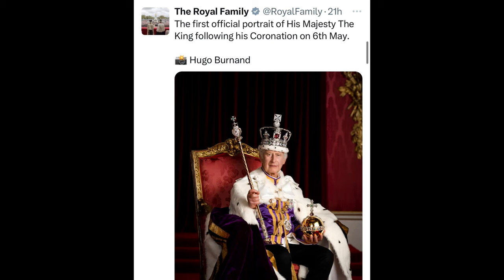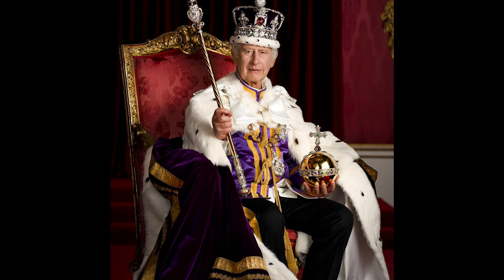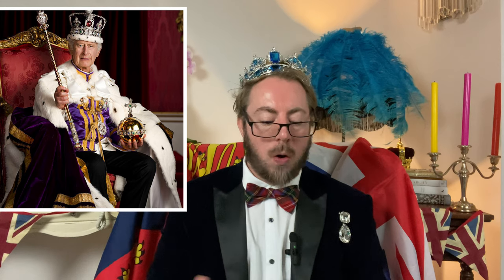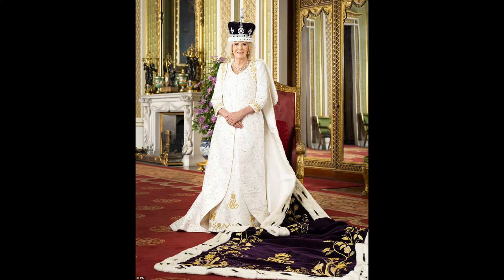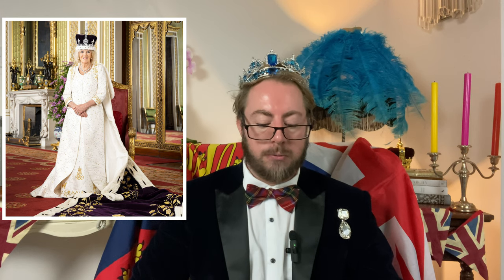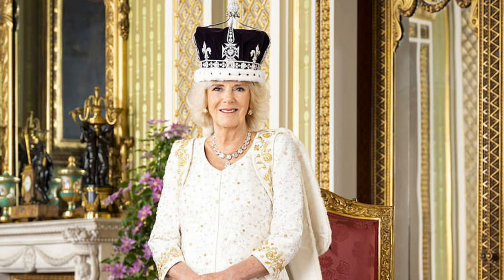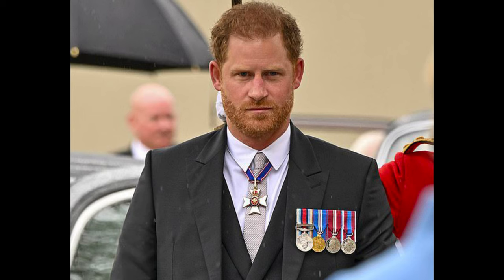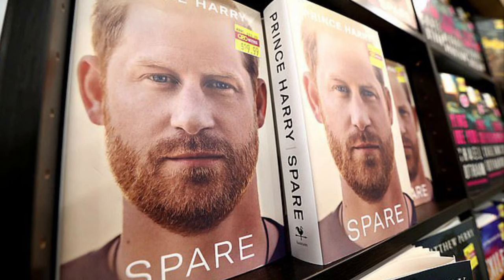Behind The Scenes - Coronation Photos Explained | Kates Dress | Harry's Delusion | Dr Shola Apology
Welcome to our latest video covering the latest news and updates from the Royal Family!
In this exciting video, I take you behind the scenes of the captivating Coronation Photos and unravel the secrets behind Kates Dress. Join me as we delve into Harry's fascinating delusion and witness Dr. Shola's 'apology.' Get ready for an insightful journey filled with exclusive details and intriguing revelations. Don't miss out on this must-watch behind-the-scenes experience! Let's dive in together!

Royal Reviewer & Friends FB Community!